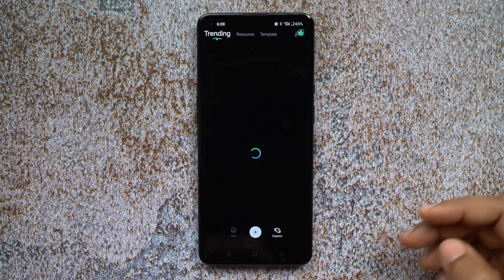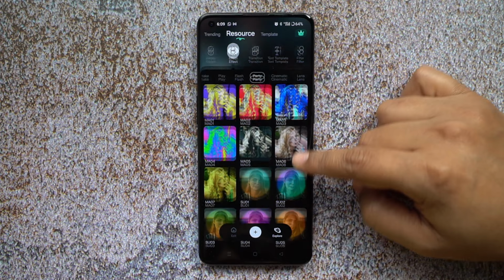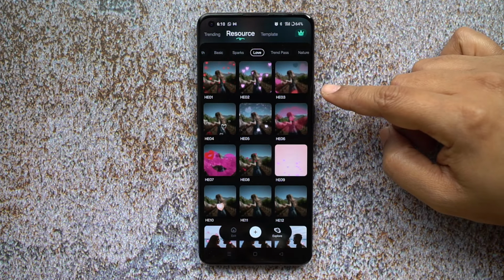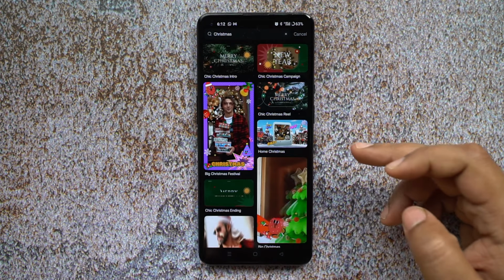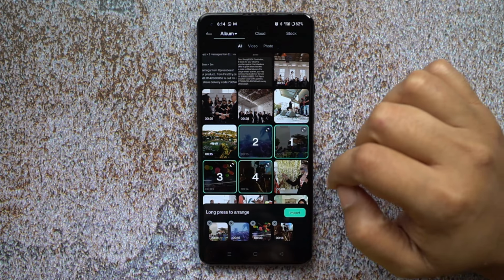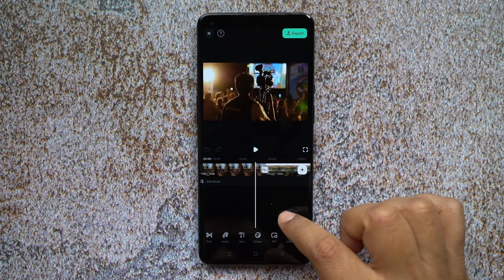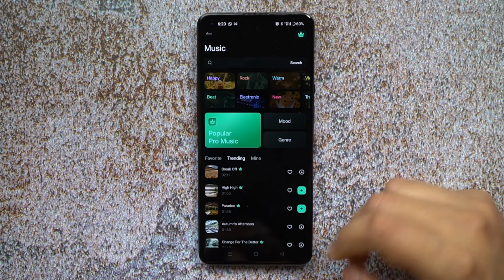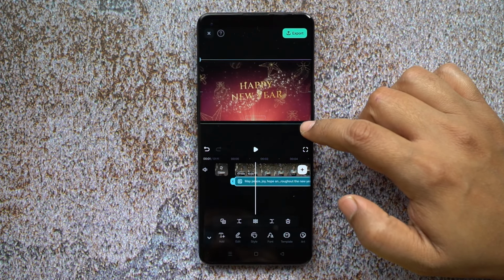How to Edit Party Videos using Your SmartPhones! Filmora Mobile Course S2E6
Welcome to the 'Filmora Mobile Course' tutorial series on Gadgets Portal. The Filmora Mobile App houses some amazing party effects, stickers, music, and other resources that makes it a great app to edit your birthday videos, office events or any festive videos!